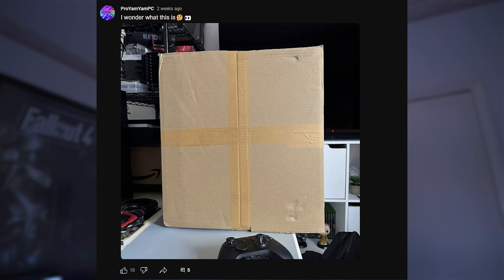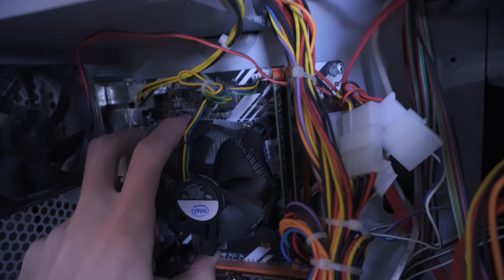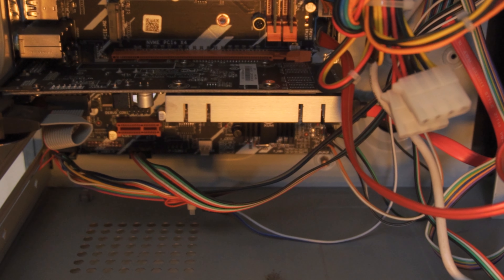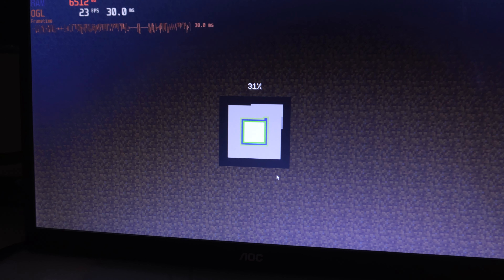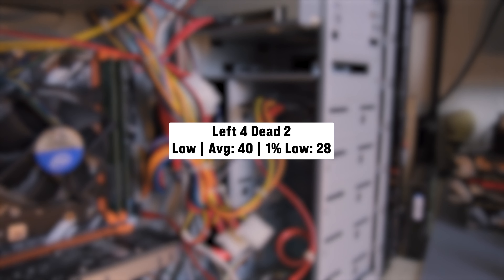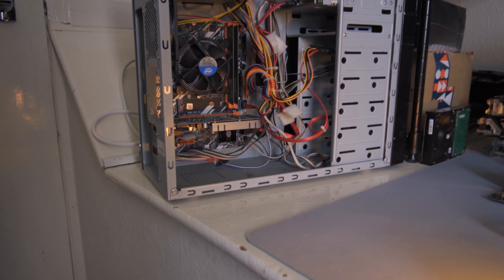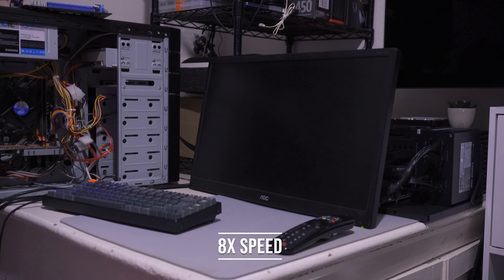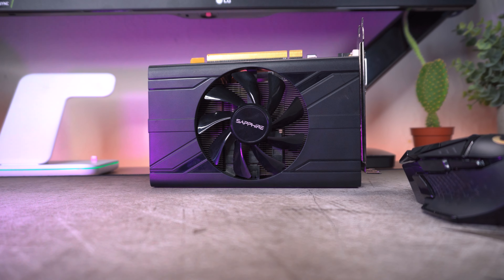I Bought a "Gaming PC" for £65...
This "Gaming PC" cost me £65. It's not that great, but it can be a great foundation for a budget gaming PC!